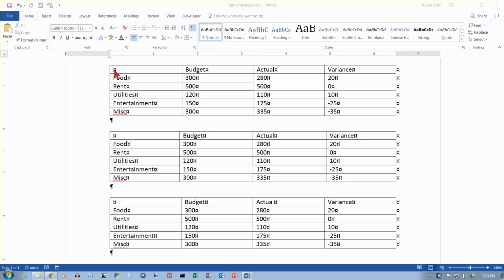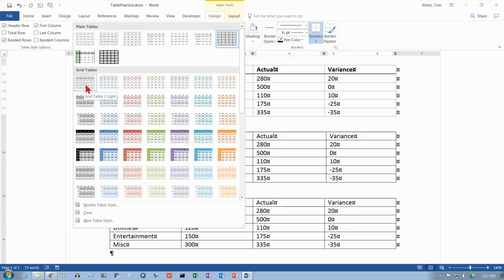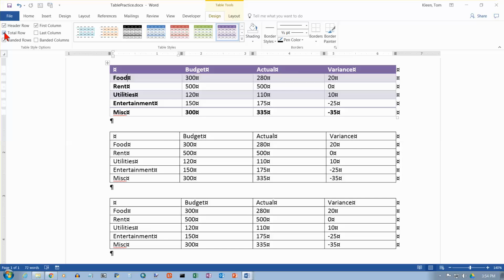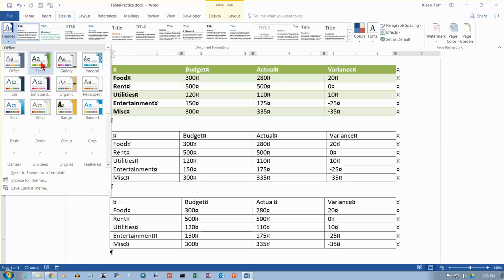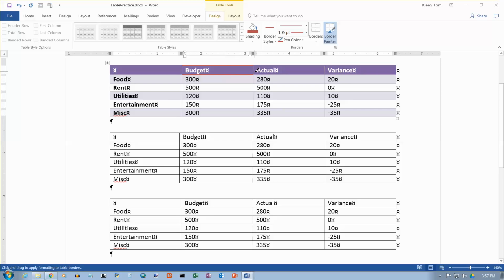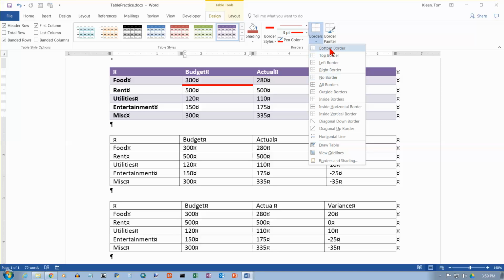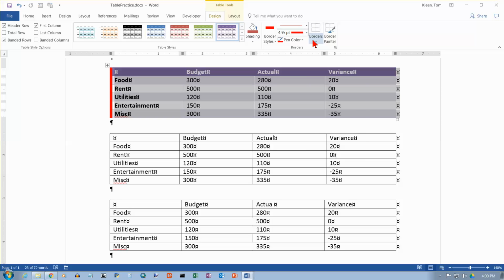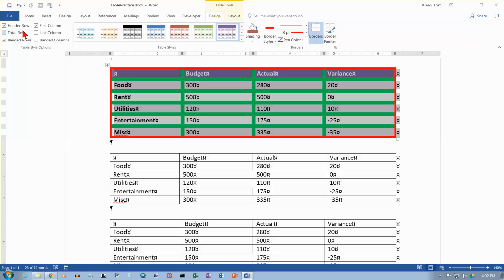Word 2016: Formatting a Table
How to format a table.